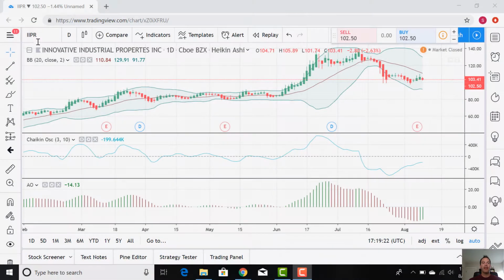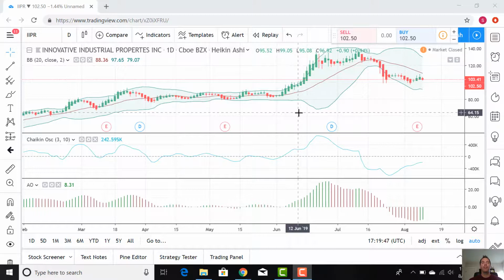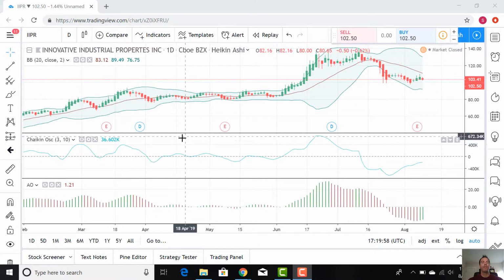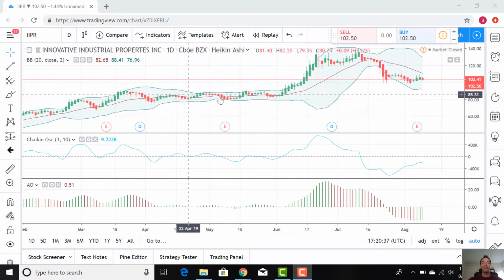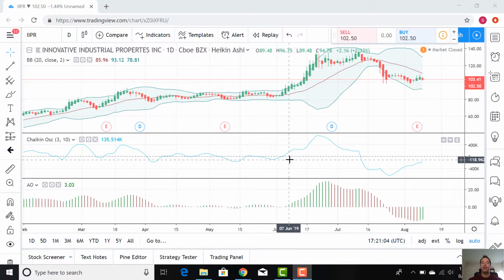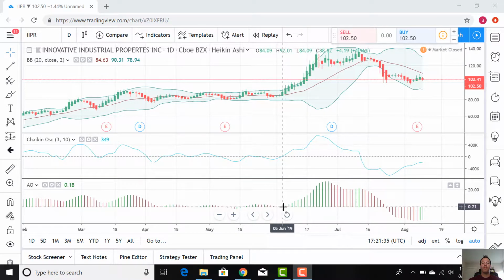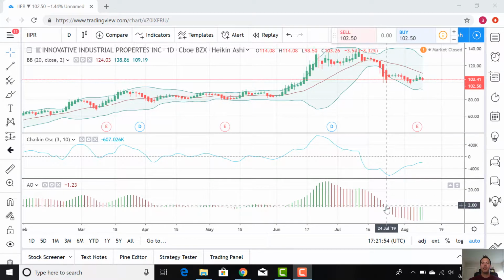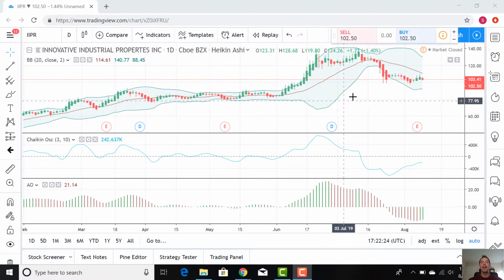Marijuana Stock Investment Opportunity: Innovative Industrial Properties (IIPR) - Technical Analysis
Is Innovative Industrial Properties (IIPR) a good marijuana stock to buy for long-term profit?

We evaluate Innovative Industrial Properties (IIPR) marijuana stock opportunity. How do I get out of trades? Using the awesome oscillator (AO) and the chaikin oscillator to identify slope changes and when to take our profit. Never shy away from taking your profit!

Is it too late to invest in marijuana stocks? No! Cannin’s expert team of financial advisors, stock market analysts, and cannabis industry experts supply you with the tools and knowledge necessary to help you profit from investing in marijuana stocks and hemp stocks.